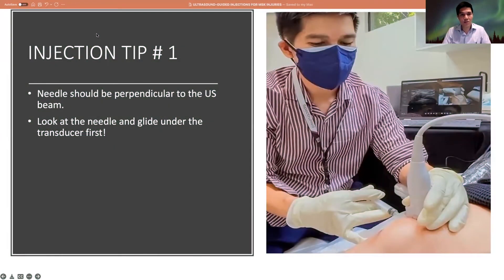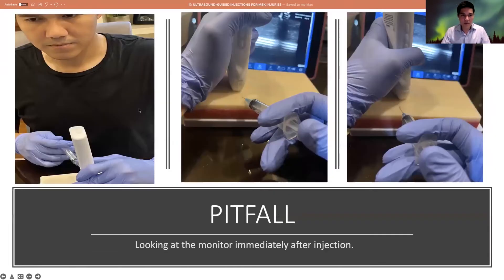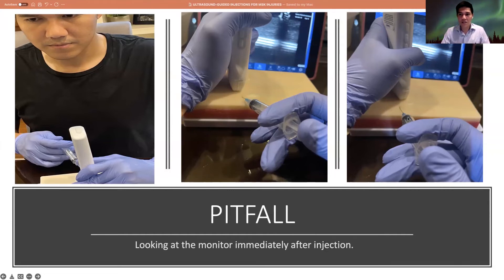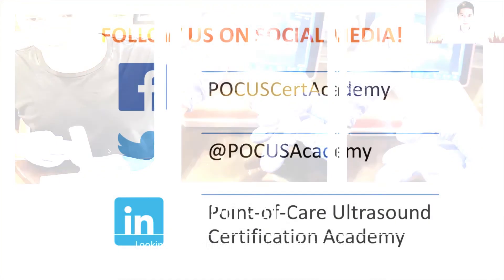Orienting the Needle and Transducer for POCUS-Guided MSK Injections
In this 2-minute video, learn how to position the needle and transducer to visualize the needle's placement and trajectory during an ultrasound-guided musculoskeletal injection.